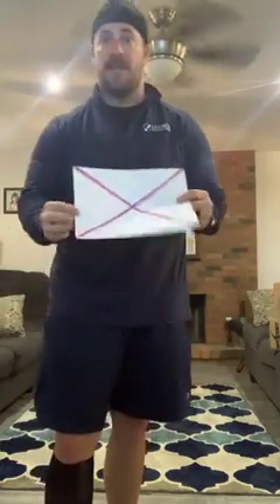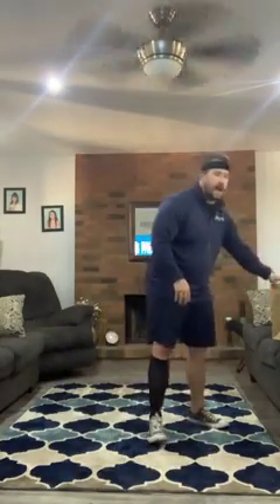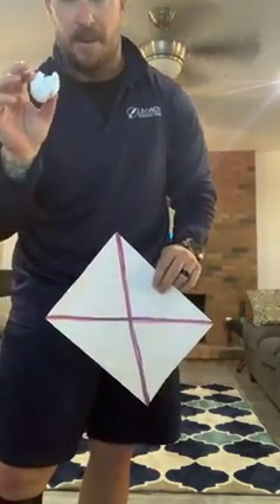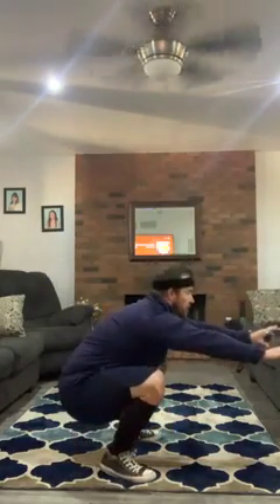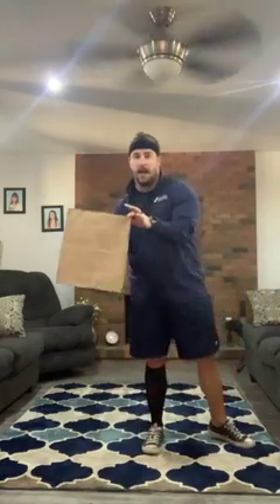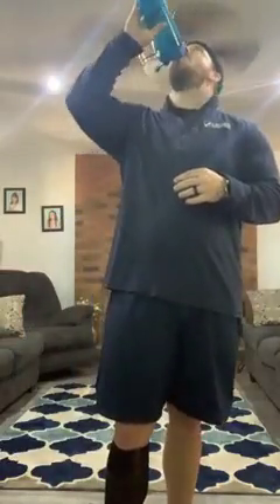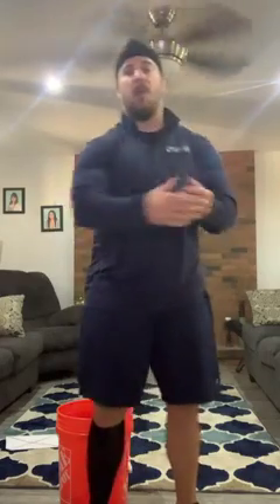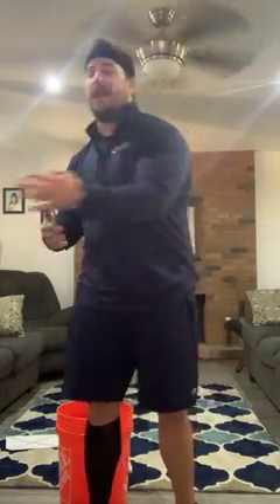Coach Chambers Basketball/Tossing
Basketball/Tossing